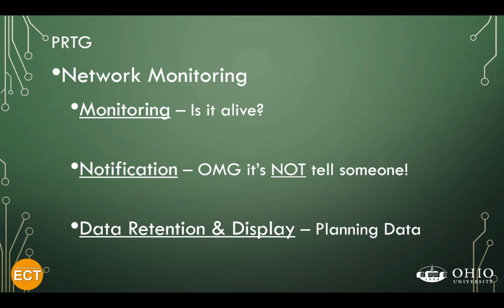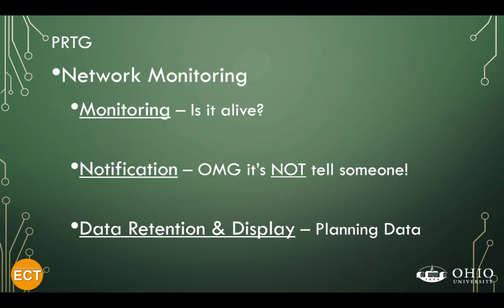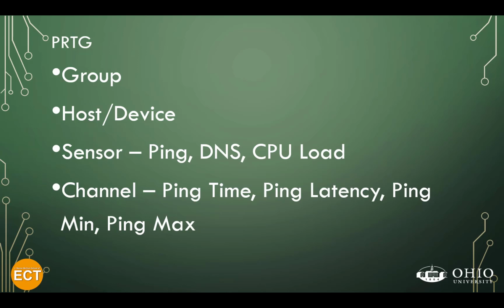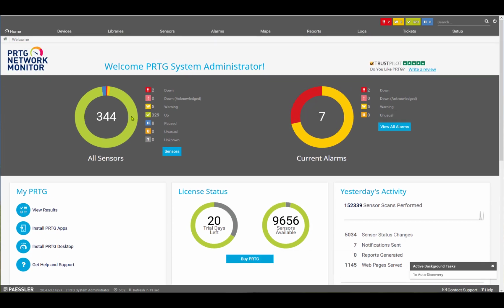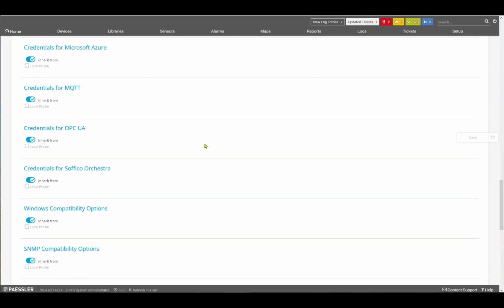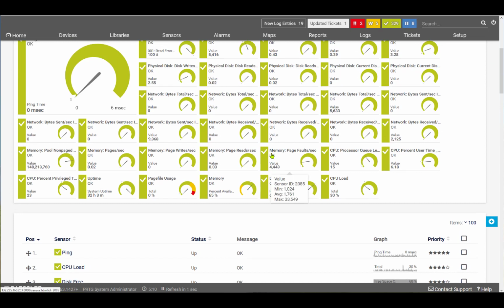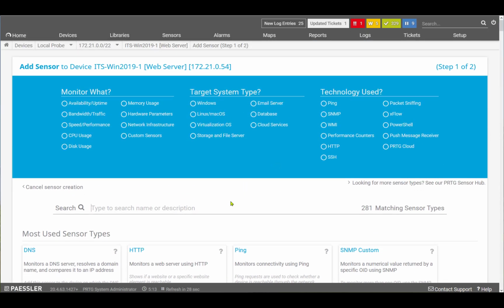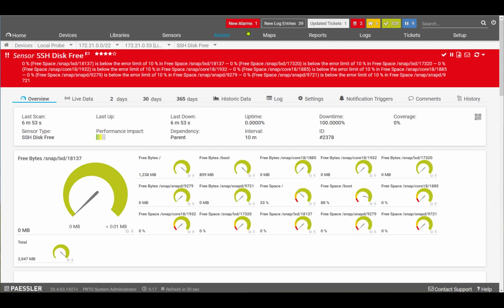ECT Tech Nugget - N28.0 - PRTG